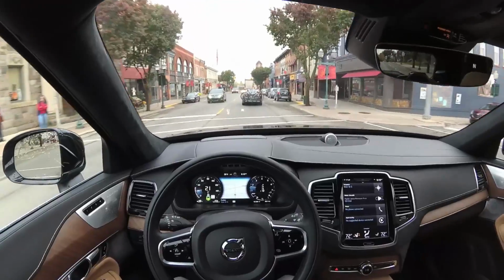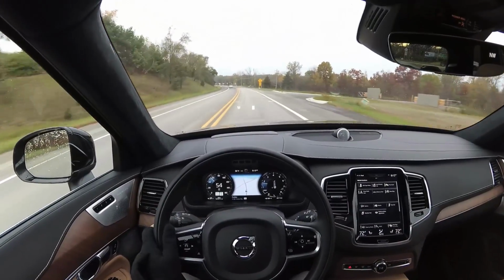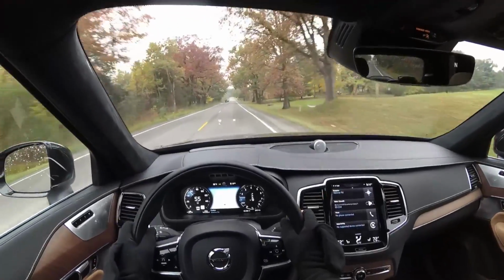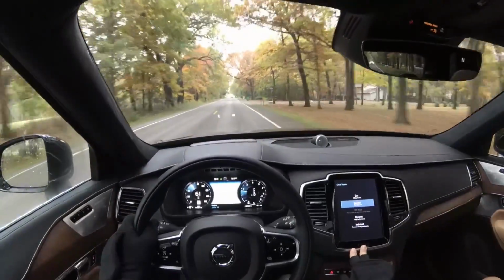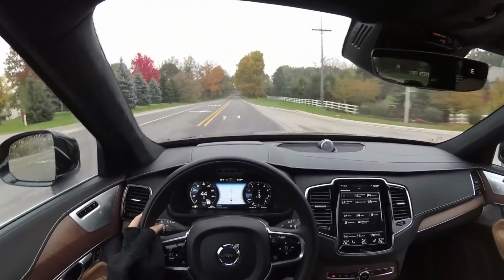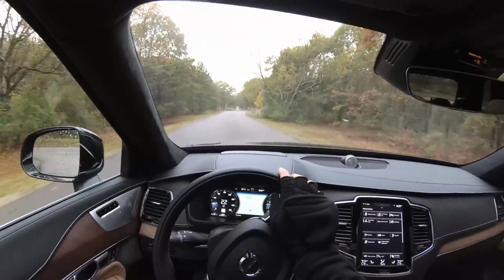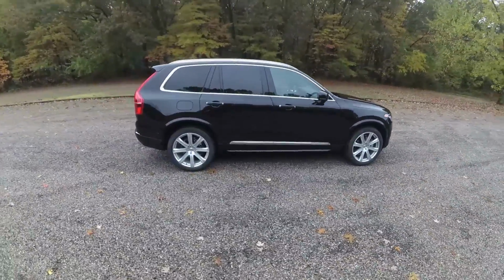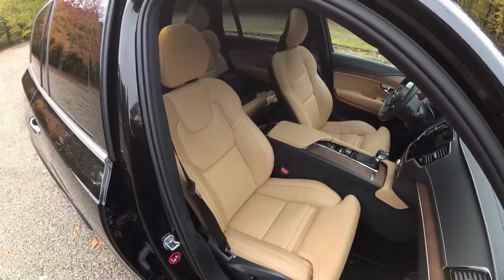2017 Volvo XC90 - POV First Impressions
The audio in this video was recorded with in-ear binaural microphones. With headphones or earbuds on, you'll feel like you're sitting in the driver's seat.

TheTopher on YouTube is the place where I share my personal automotive adventures. Whether it's about any of my personal cars or reviews on weekly test vehicles, the goal is to give you an idea of what a certain car is like to drive and live with. Most of my videos are filmed from the driver's point-of-view, or POV, with in-ear binaural audio.